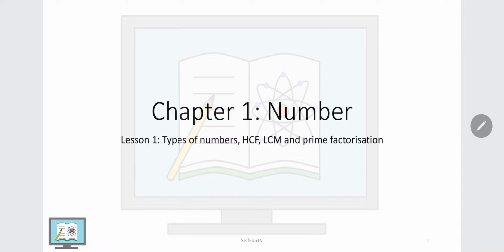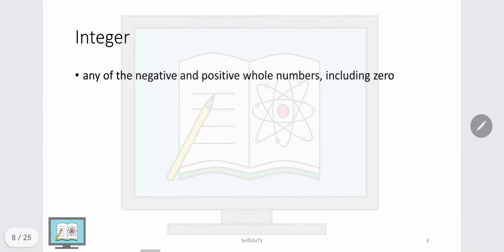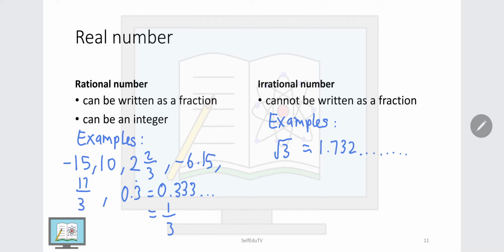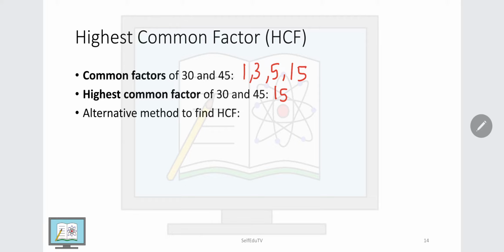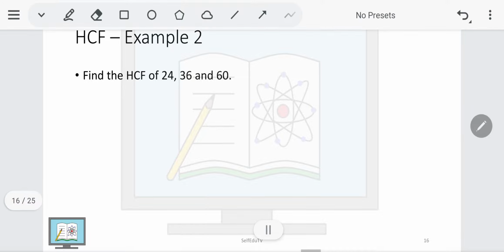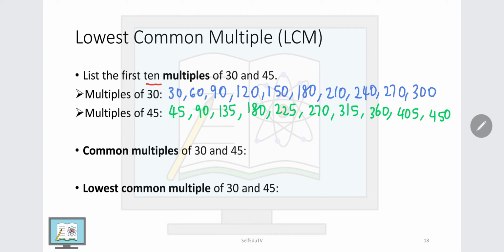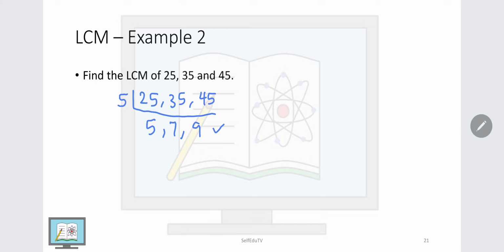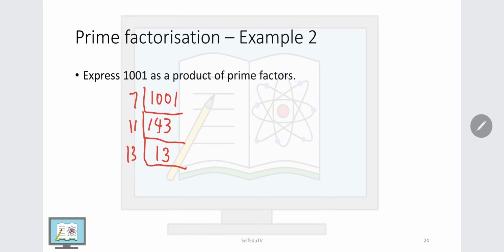IGCSE Mathematics - Chapter 1: Number - Lesson 1: Types of numbers, HCF, LCM and prime factorisation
This tutorial is suitable for Cambridge IGCSE Mathematics 0580 syllabus extended curriculum.

Contents
1. Types of numbers: natural, even, odd, prime, integer, square, cube, real (rational & irrational) - 00:34
2. Reciprocals - 11:45
3. Factors, common factors, HCF - 13:04
4. Multiples, common multiples, LCM - 25:33
5. Prime factorisation - 36:01